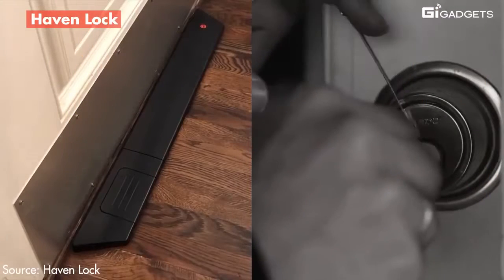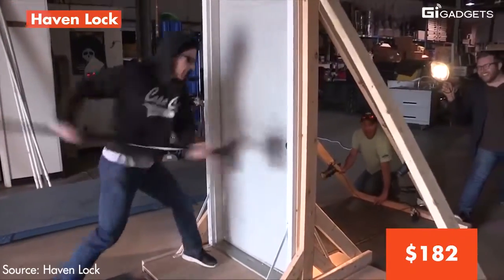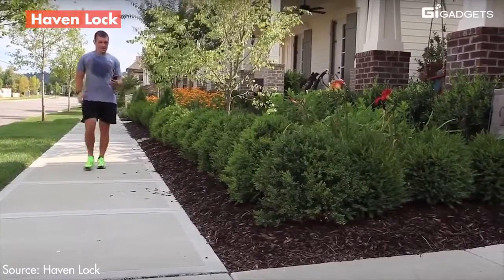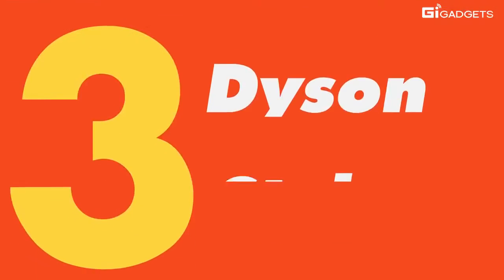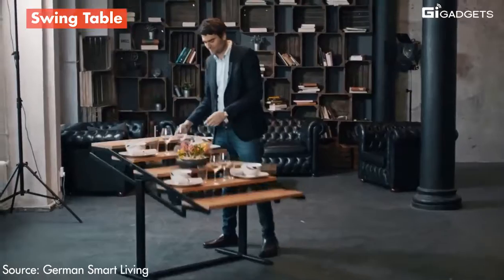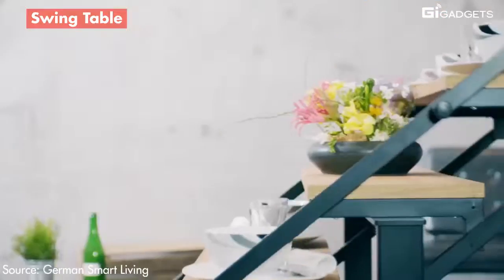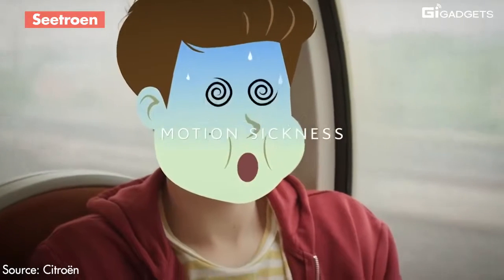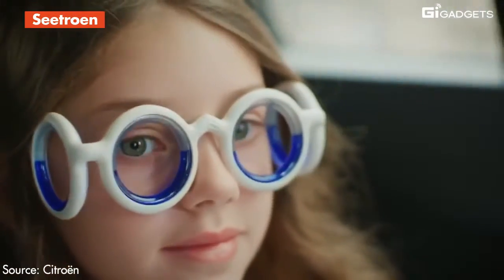Gadgets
Smart gadgets tech